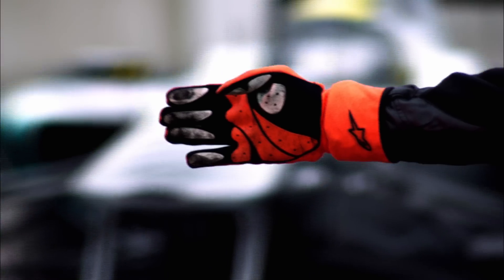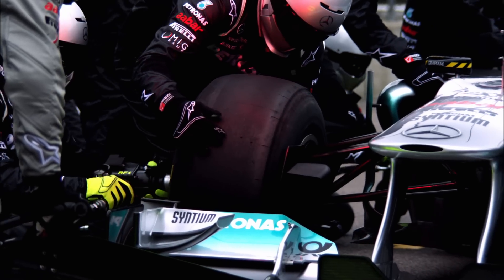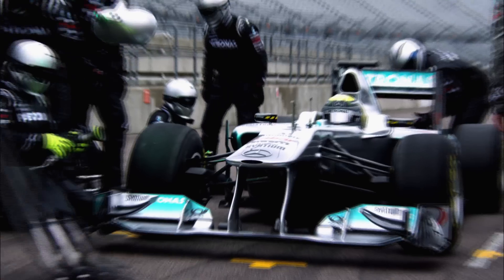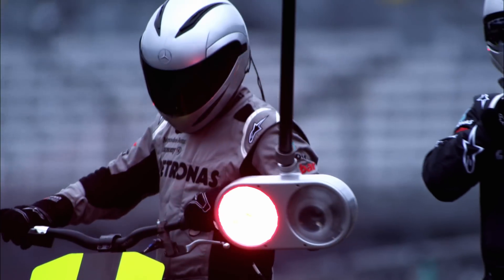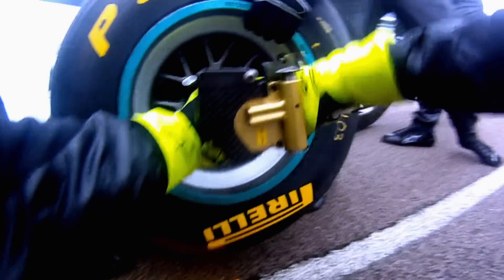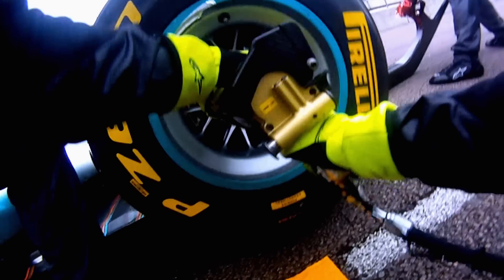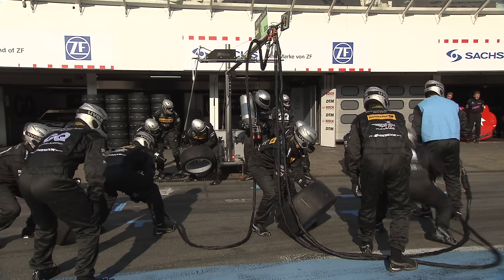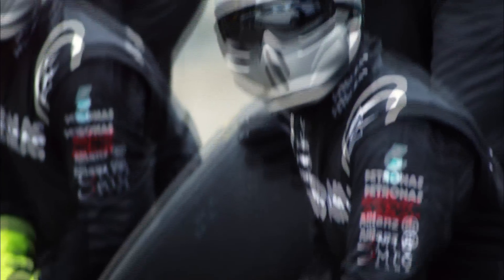Pit stops in F1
Guide to pit stops in F1 by Mercedes.